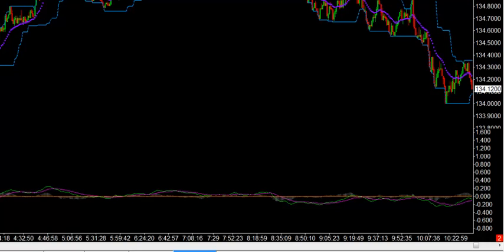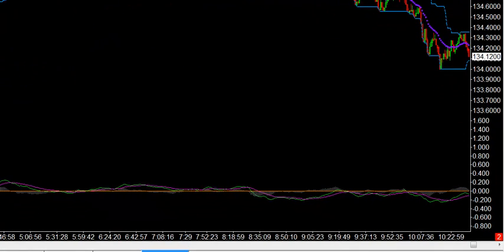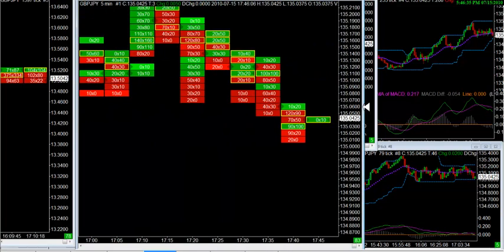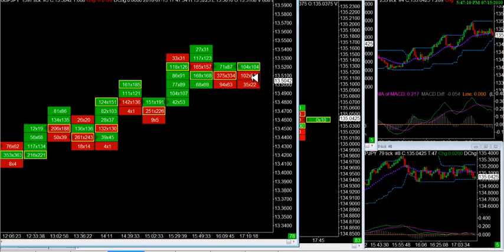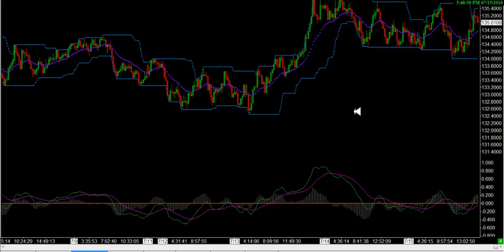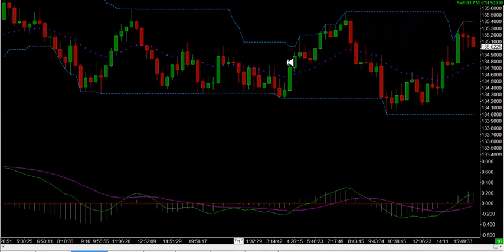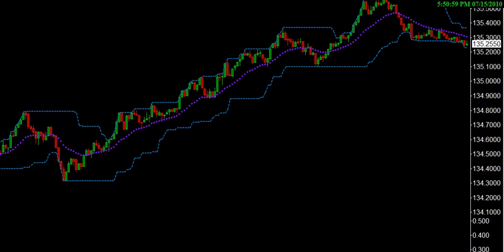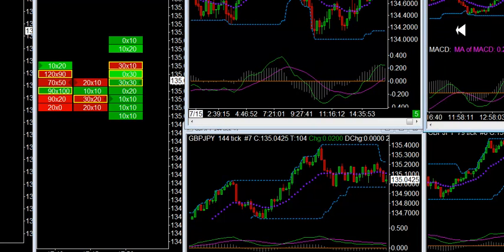Ajax Financial: Introduction